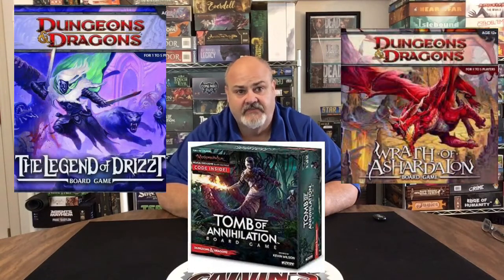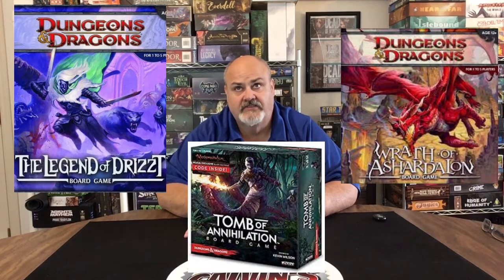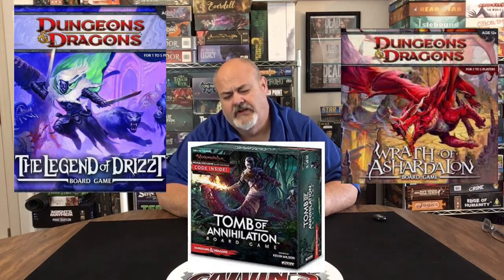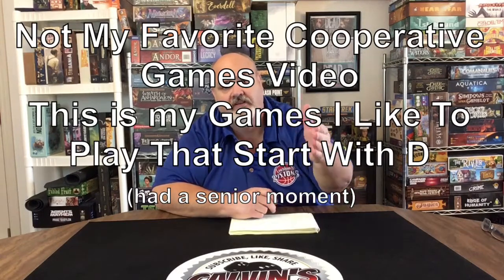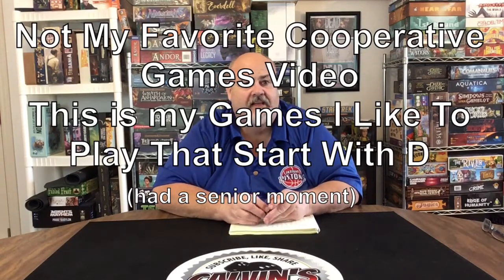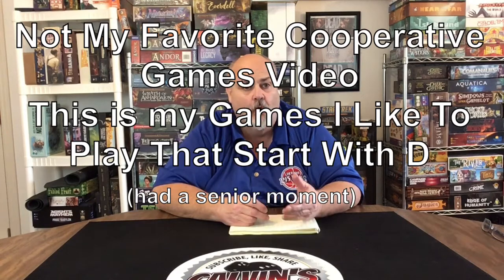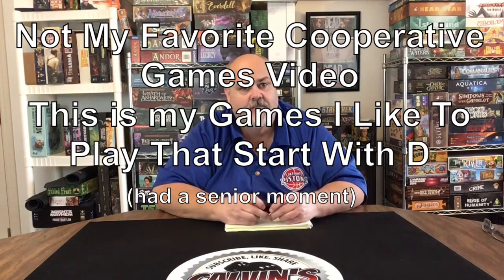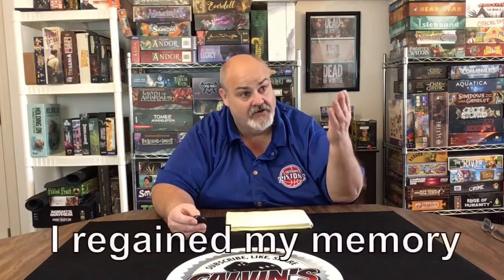CGG: 10 Favorite Board Games That Start With D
Here are my favorite Board Games taht start with the Letter D, let me know what your favorite board games are, that start with the letter D.